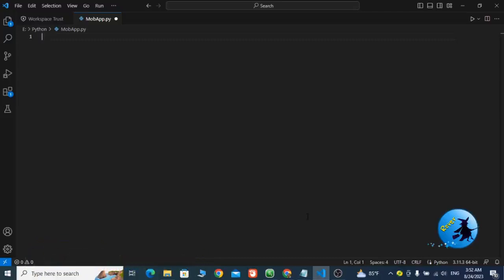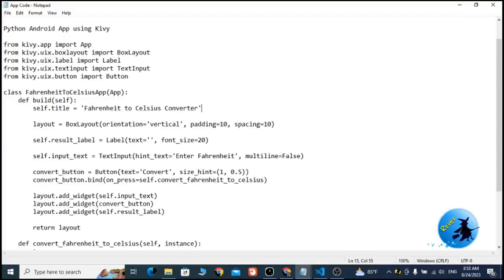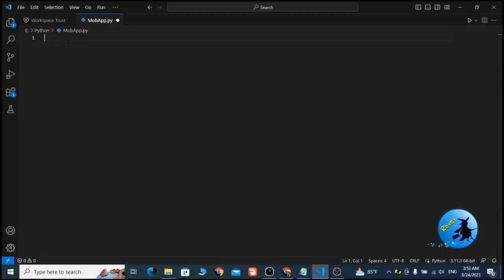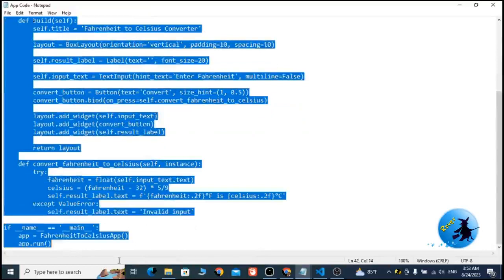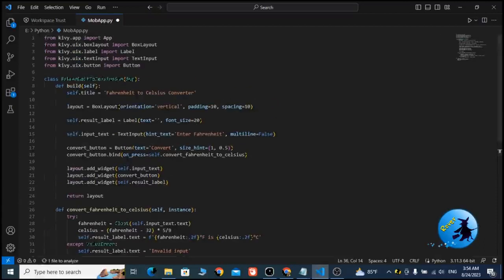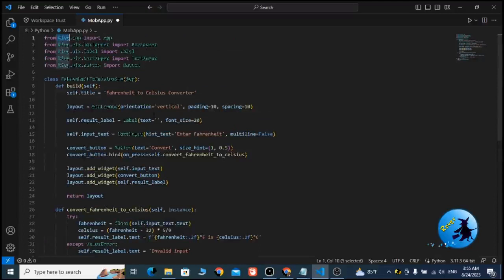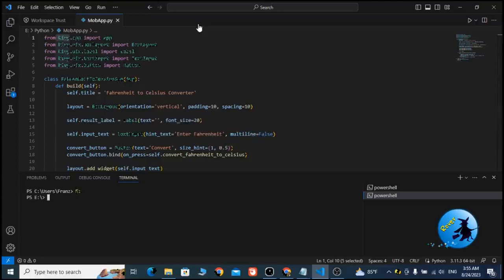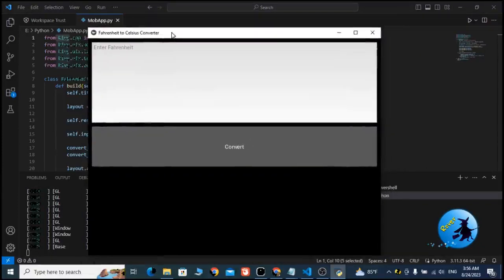Unlock the Power of Mobile App Development with Python and Kivy Module! 📱🐍 | rover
**Unlock the Power of Mobile App Development with Python and Kivy Module! 📱🐍**

Are you eager to dive into the world of mobile app development using the versatile Python programming language and the dynamic Kivy module? Look no further! 🚀 In this comprehensive tutorial, we'll guide you through the exciting journey of creating captivating mobile applications.

🌟 Introduction to mobile app development with Python and Kivy
🌟 Setting up your development environment for success
🌟 Building a user-friendly and visually appealing interface
🌟 Implementing interactive features: buttons, input fields, and more
🌟 Navigating between screens for a seamless user experience
🌟 Incorporating animations to add flair to your app
🌟 Deploying your app on Android and iOS platforms
🌟 Tips for optimizing performance and responsiveness

Whether you're a seasoned Python developer or a newcomer to the programming world, this tutorial will equip you with the skills needed to create stunning mobile applications that stand out in today's competitive app market. Join us and turn your app ideas into reality!

📺 **Watch the full Mobile App Development tutorial here:** [Link to Your Video]